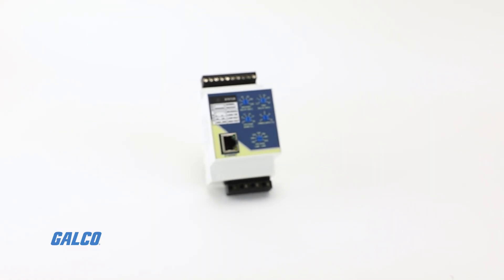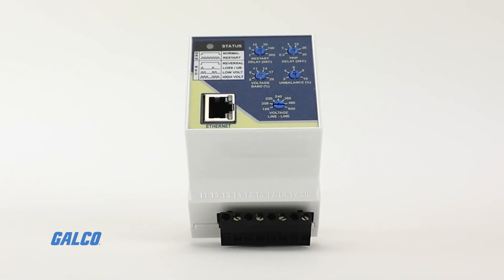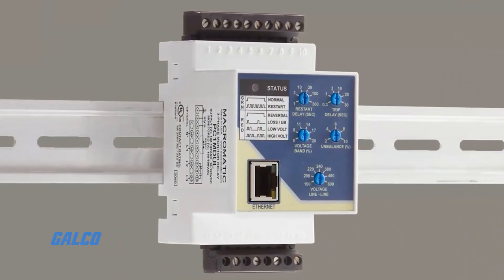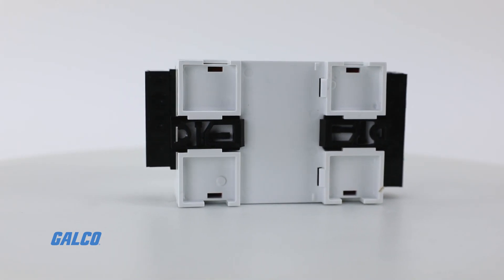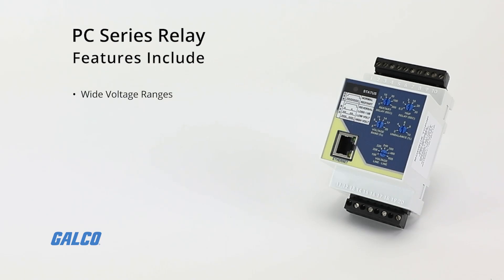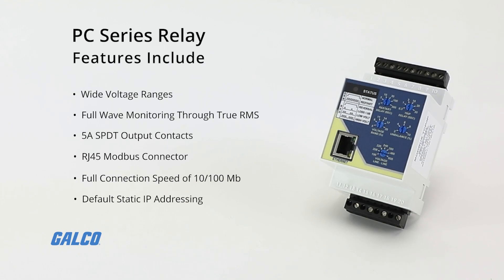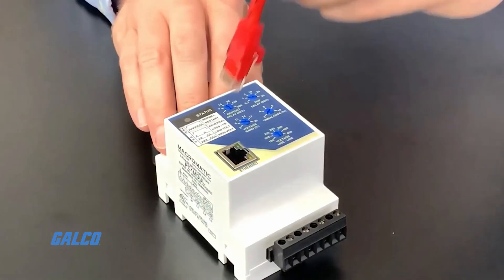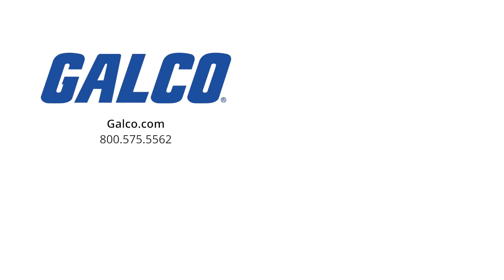Macromatic's PC Series, 3-Phase Monitor Relay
Macromatic’s new PC Series Three-Phase Monitor Relays puts industry-leading Modbus Transmission Control Protocol technology in a compact design, allowing you to have real-time status alerts and intuitive troubleshooting, to protect your equipment from voltage faults.
Pluggable inlet and output terminal blocks make for easy installation and replacement with no need to remove wires. And with a compact 60mm enclosed design, the PC Series Three-Phase Monitor Relays meet all IEC standards and can be DIN Rail mounted, or panel mounted with screws inserted through clips that extend from the back of the enclosure